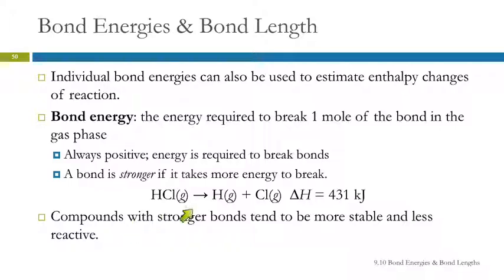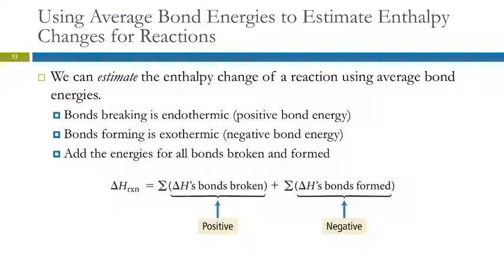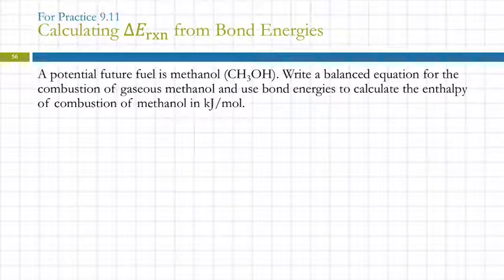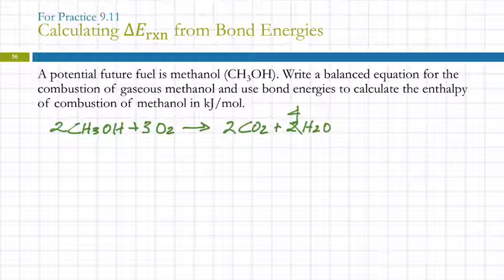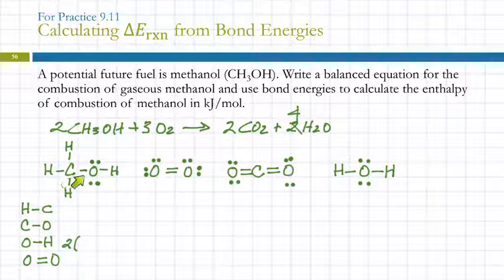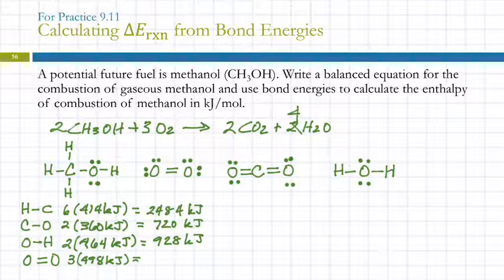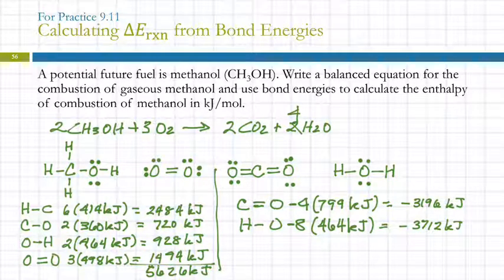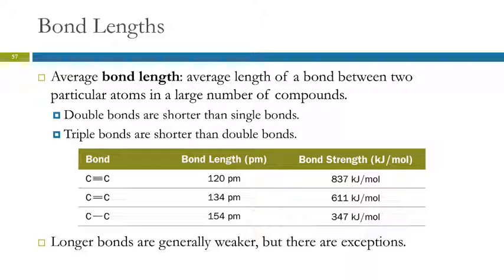9.10 Bond Energies & Bond Lengths